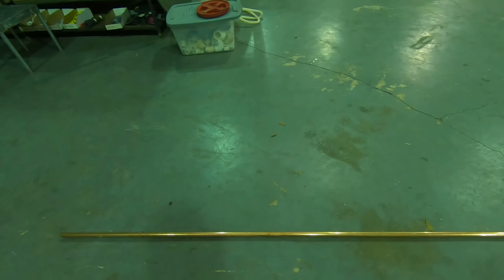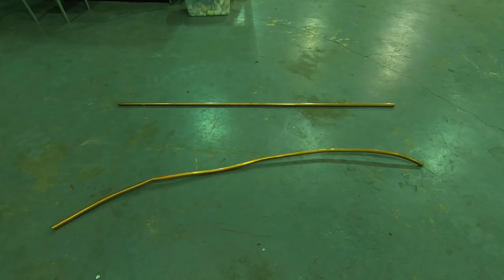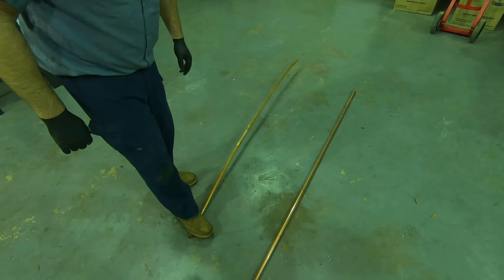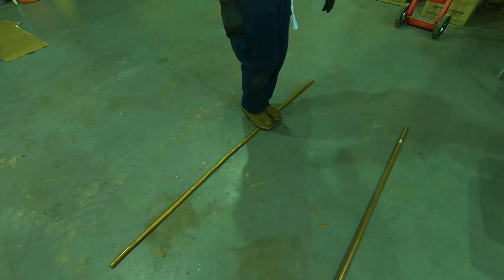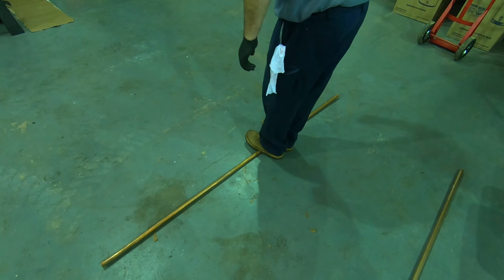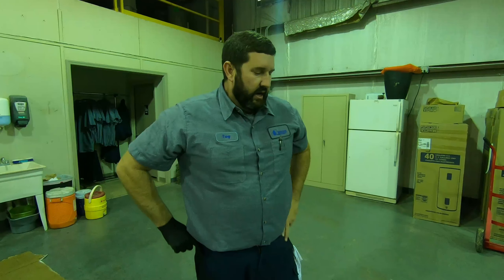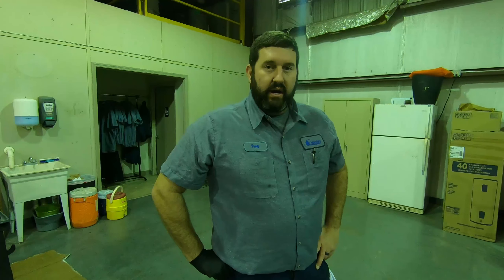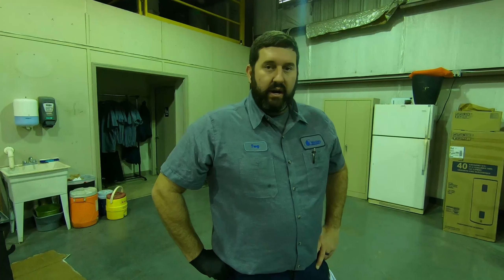Tricks of the Trade: Straighten soft copper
In today's video, we show you how to get yourself out of a jam with soft copper. You can actually make it as straight as hard copper and it can look as neat too. At Walley Plumbing Company in Mobile, AL, we've learned a few tricks of the trade and we're glad to show you. That's how we all learn!